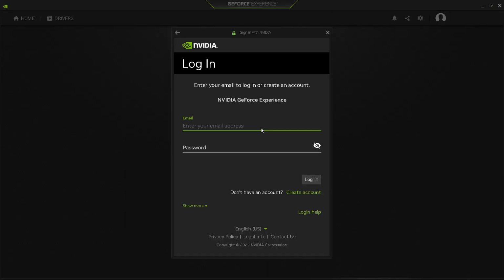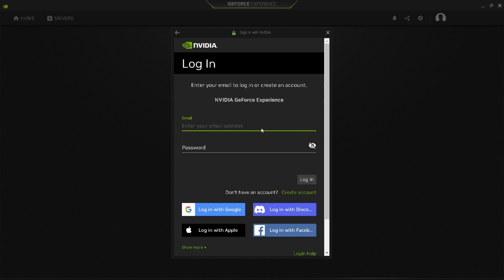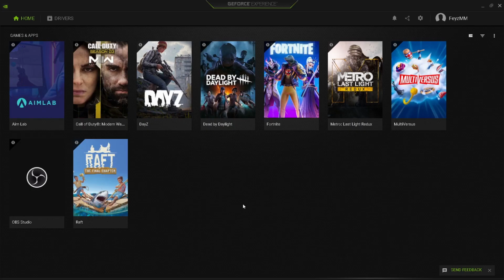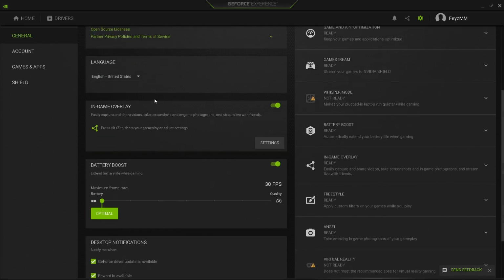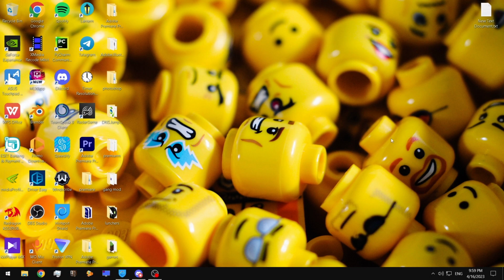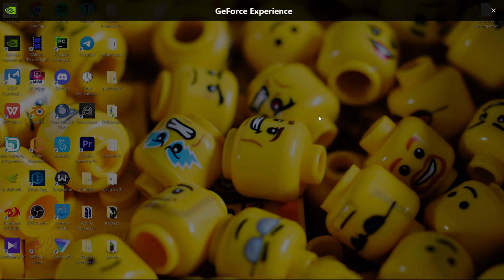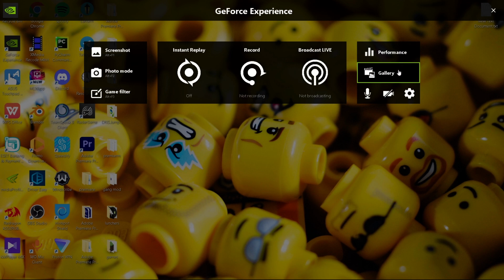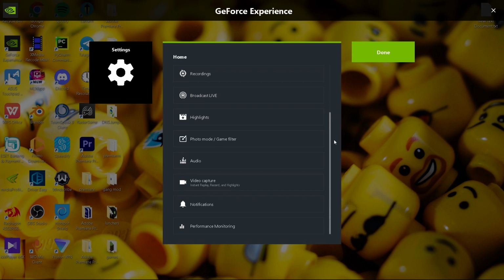🤩Record your games🎮 with ease using this amazing feature!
🔥 Welcome to pixeye! 🔥

If you enjoyed this video, don’t forget to:

👍 LIKE: Show your support by hitting that thumbs up button! It helps us a lot and motivates us to create more awesome content.

💬 COMMENT: Share your thoughts, feedback, or any cool ideas related to this video. We love hearing from you!

🙌 SUPPORT: If you want to go the extra mile, consider supporting us on youtube. Your contribution helps us improve and keeps the channel running smoothly.

Thanks for being part of pixeye! Let’s create something amazing together! 🎉